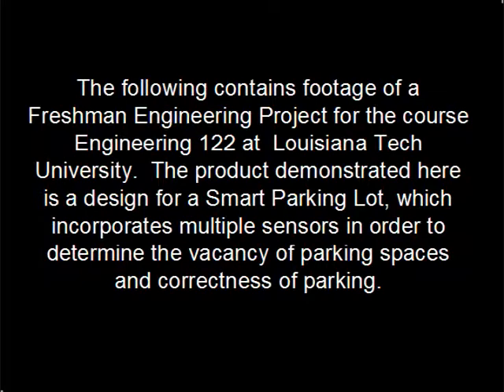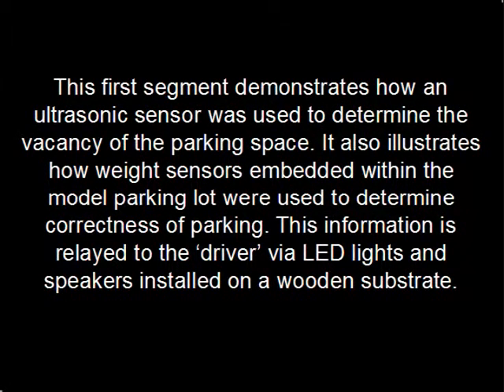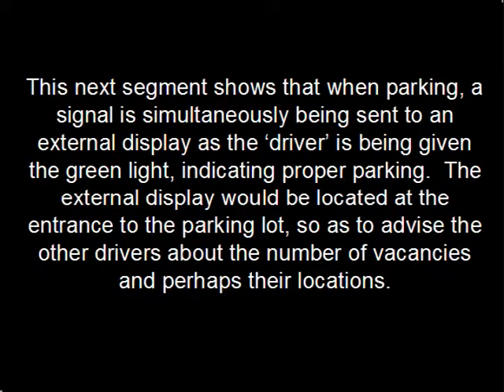Smart Parking Lot - Crittenden - Spring 2010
This is a video of a Freshman Engineering Project for the course Engineering 122 at  Louisiana Tech University.  The product demonstrated here is a design for a Smart Parking Lot, which incorporates ultrasonic sensors [Ping)))] and Infrared Transmitter & Receiver Pairs, as well as weight sensors [Flexiforce], in order to determine the vacancy of parking spaces and correctness of parking.